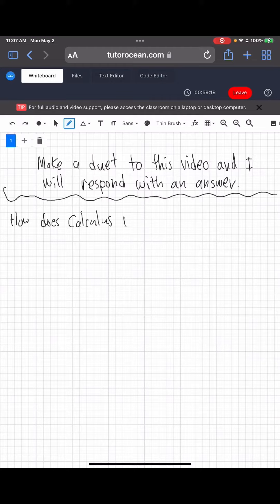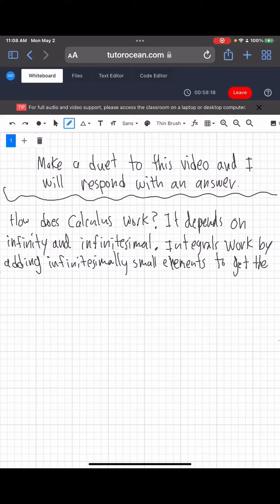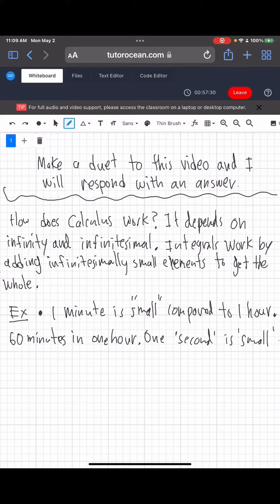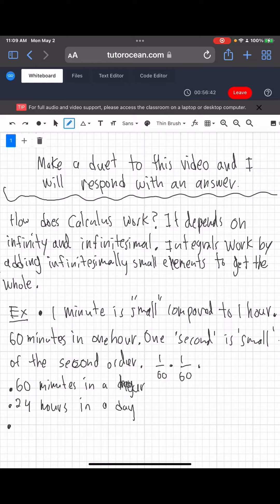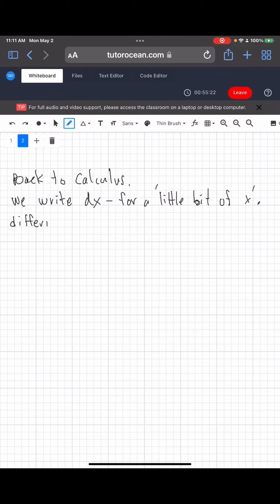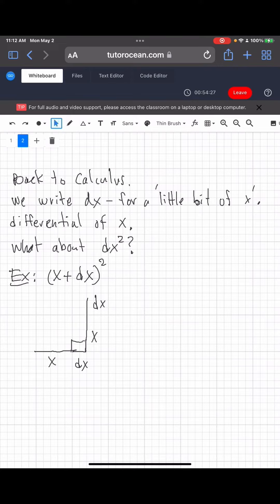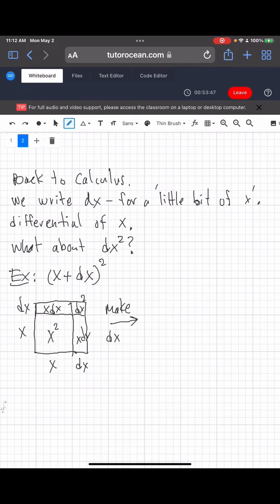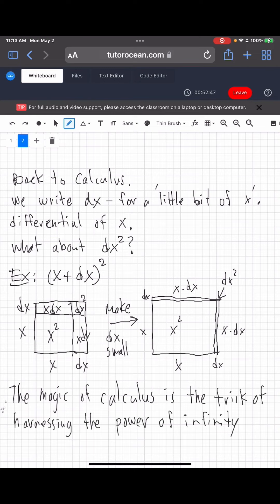CALCULUS How Small Is Small Enough About Degrees Of Smallness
What they don’t teach you in school! Comment on this video with your Calculus question we will make a YouTube response!

The concept of orders of smallness is explored in this video. If you take dx small enough then dx^2 or smaller can take a hike!